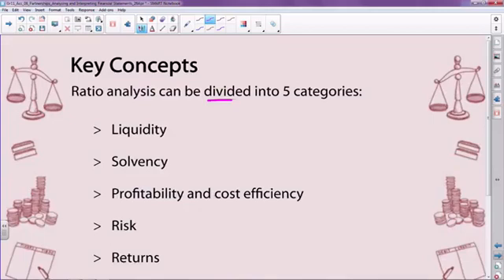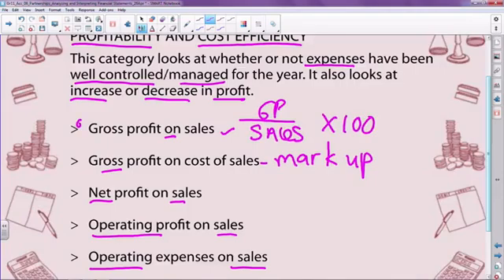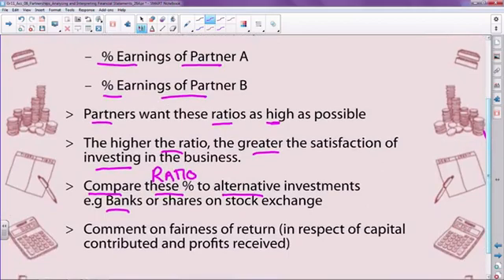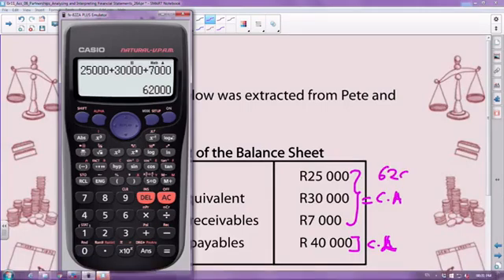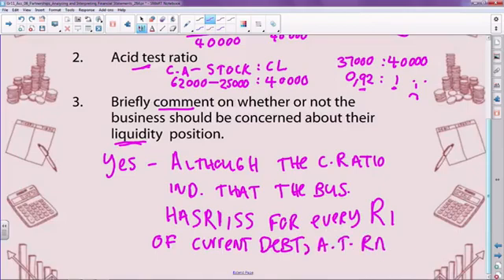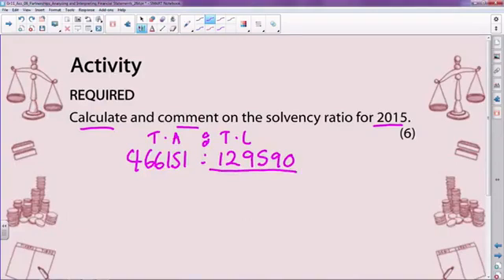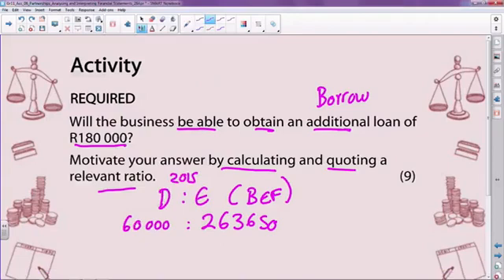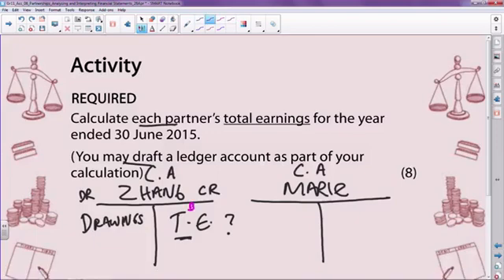1541 Gr11 Acc Partnerships Analysis and Interpretation